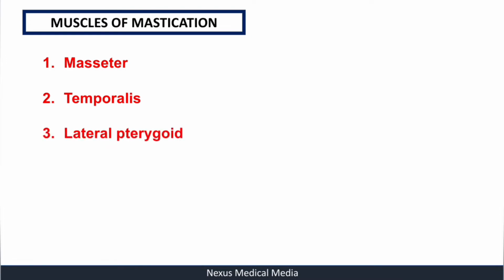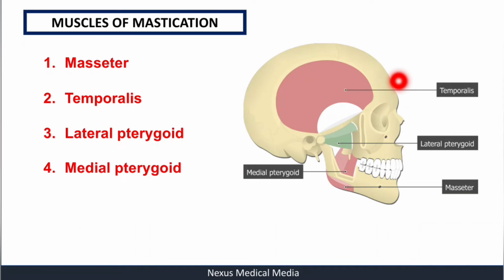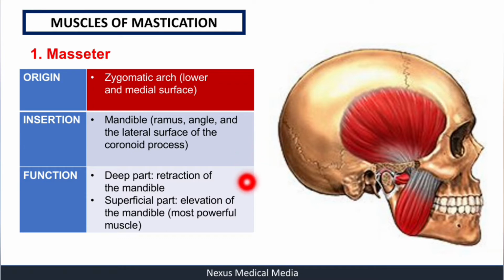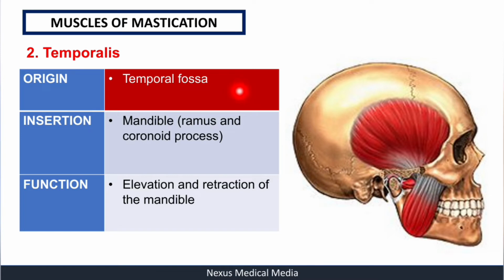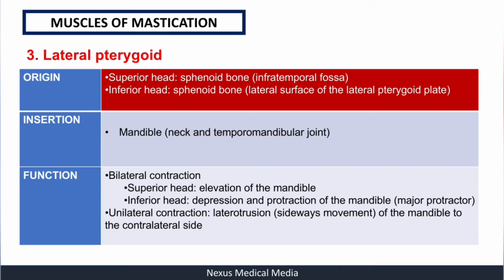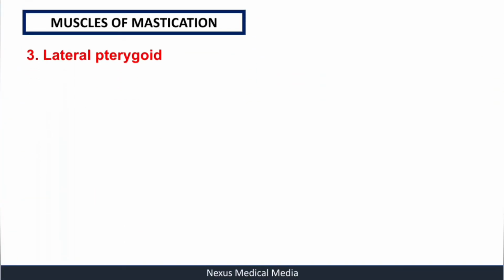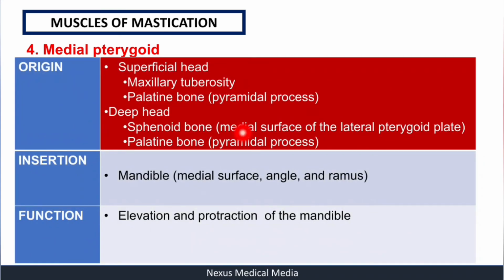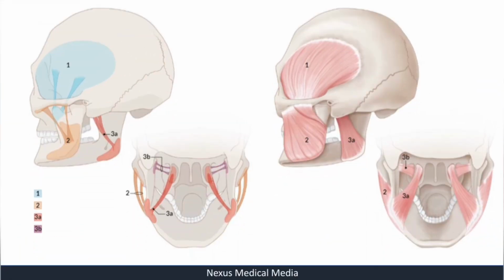MUSCLES OF MASTICATION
Mastication muscles facilitate the masticatory process via the following:
1. Depression of the mandible (opening the mouth), which involves the following:
-Lateral pterygoid
-Certain suprahyoid muscles (anterior digastric, geniohyoid, and mylohyoid muscles)
2. Elevation of the mandible (closing the mouth), which involves the following:
-Masseter (superficial part)
-Temporalis
-Medial pterygoid
3. Protraction, which involves the following:
-Lateral pterygoid (major contributor)
-Medial pterygoid
4. Retraction, which involves the following:
-Masseter (deep part)
-Temporalis
-Some suprahyoid muscles (digastric and geniohyoid muscles)